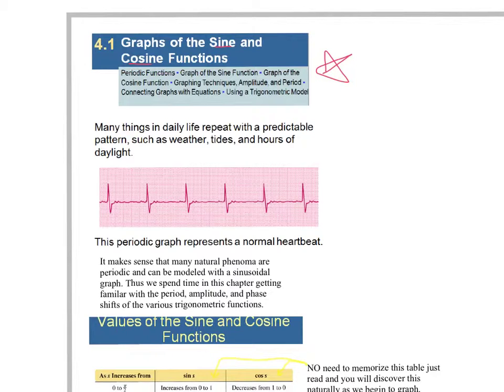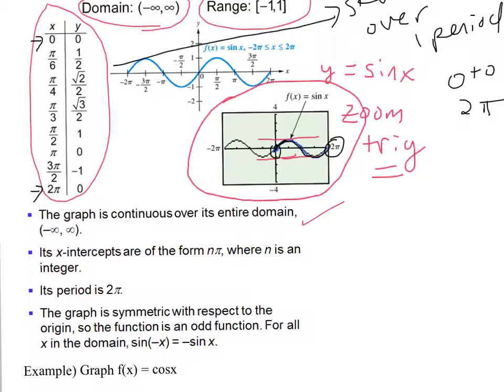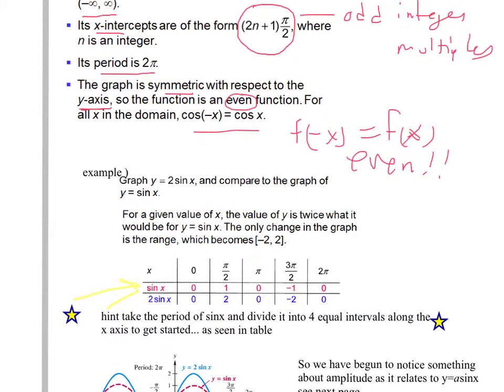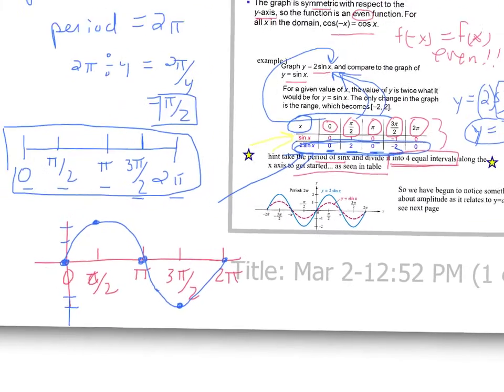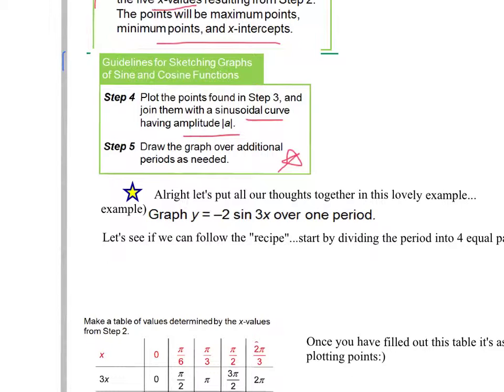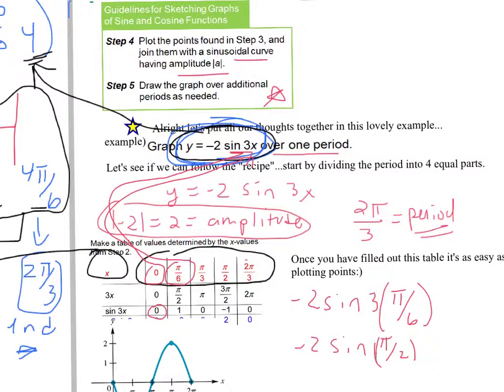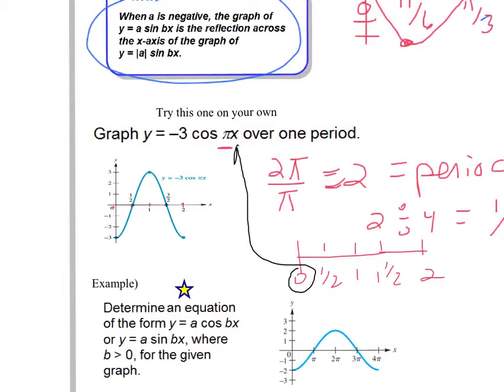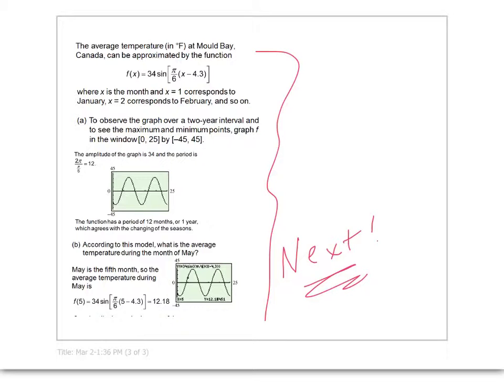Graph sine and cosine by hand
Graph one period of sine and cosine